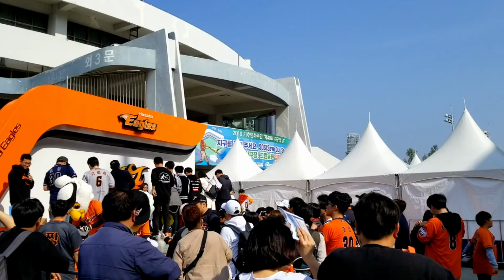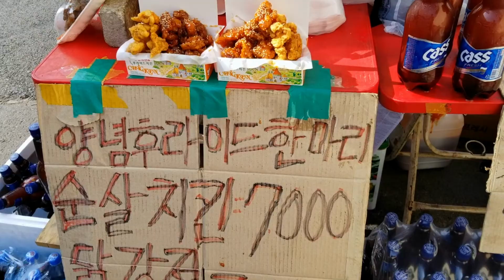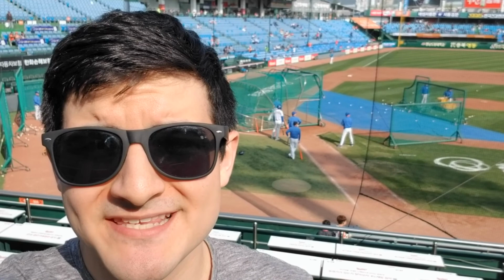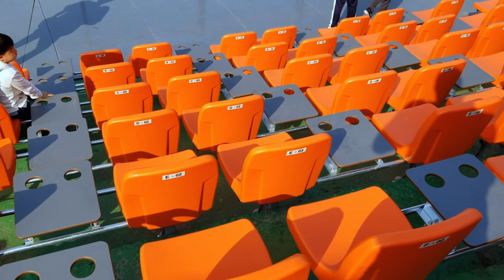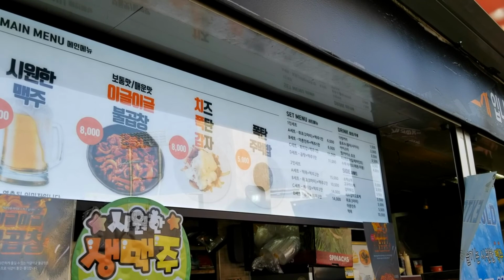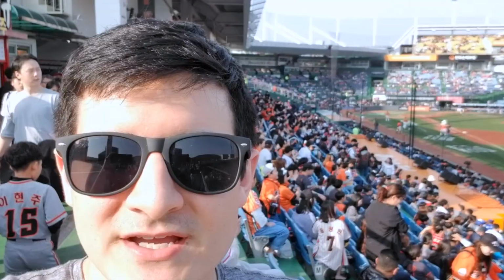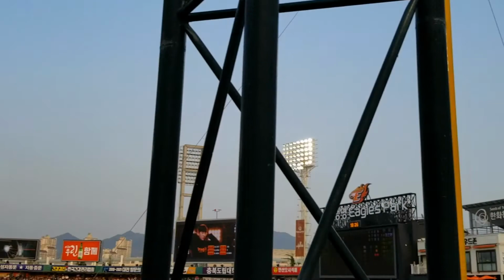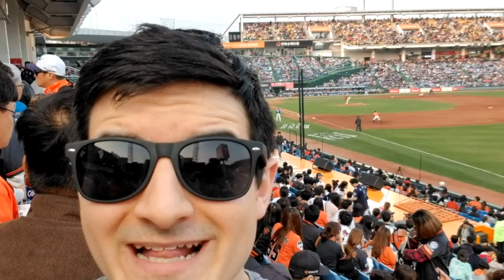Korean Baseball's Hidden Gem | Daejeon's Hanwha Eagles (Sports Vlog #15)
In April 2019, I made my back to Daejeon for another Hanwha Eagles game. On my first visit, the atmosphere was so fun that I had to journey back for more. For this trip, I took a deeper look into what really makes this stadium so special. They have a close-knit fanbase that isn't afraid to have fun and go crazy, no matter how good the team is playing.

Some Highlights of the Video Include:
Quick Team History - 1:12
Stadium Concessions - 4:11
Team Songs and Chants - 5:34
Crazy 3rd Inning - 12:02
Fans just having fun - 14:30

I'm visiting every ballpark in Korea this year, so join a long for the ride.